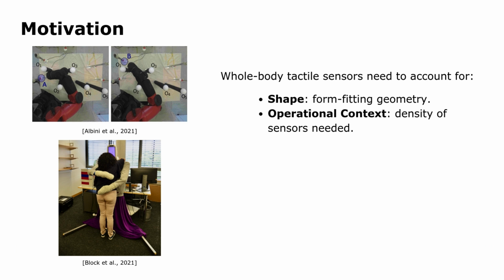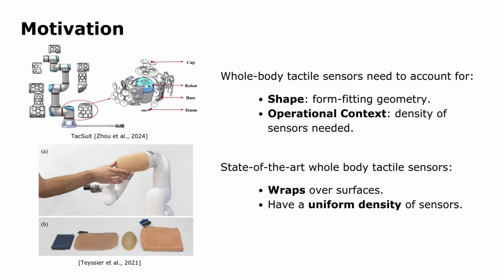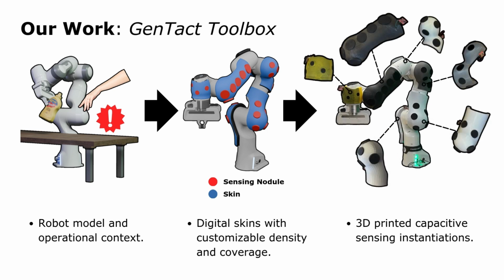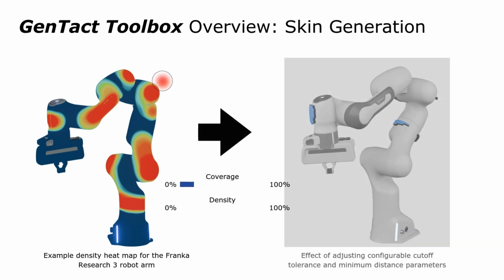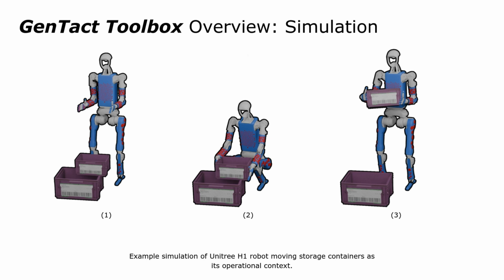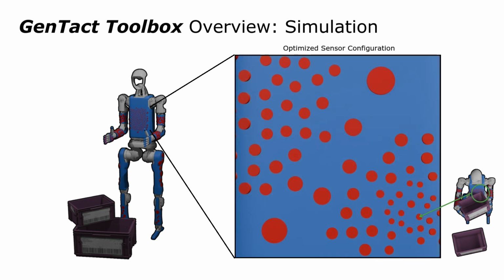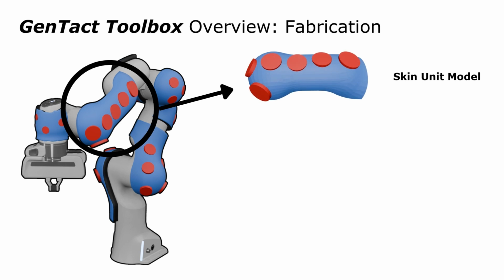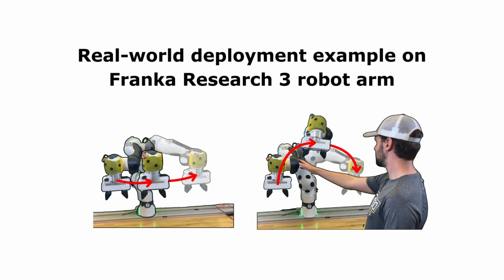Gentact Toolbox - ICRA 2025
This video goes over the primary contributions of my most recent paper: GenTact Toolbox: A Computational Design Pipeline to Procedurally Generate Context-Driven 3D Printed Whole-Body Tactile Skins